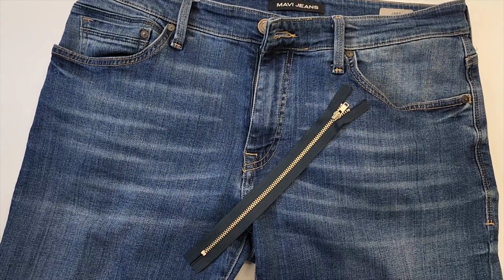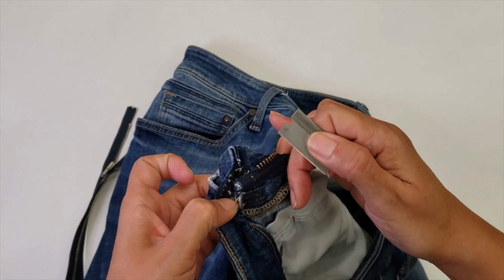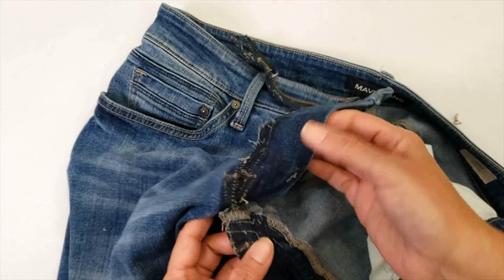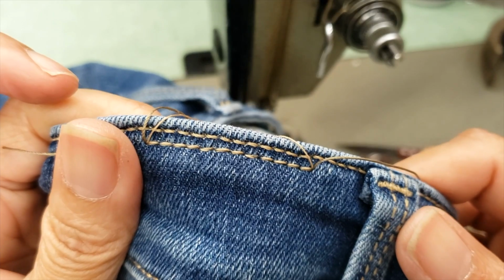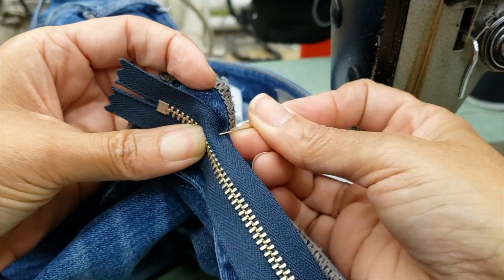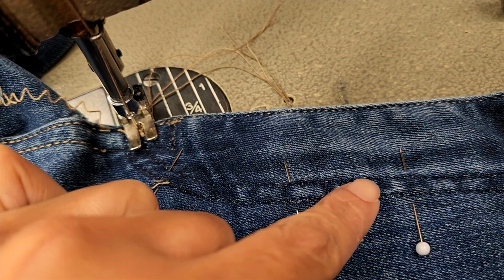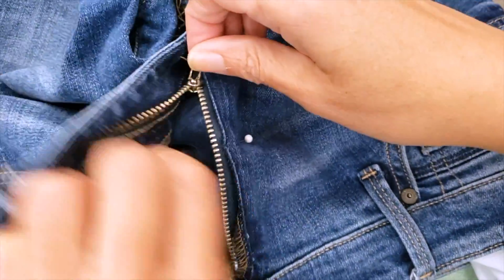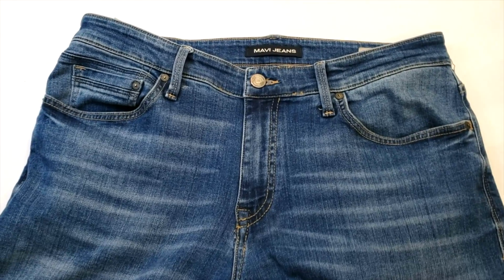How to Replace the Zipper on Jeans - Secrets from a profesional tailor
Hello friends! In today's video, I wanted to show you how to replace the zipper on jeans. This customer had a small defect in the teeth of his zipper, while it is tempting to replace the slider, sometimes, the risk just isn't worth it due to the fact that there isn't a massive difference in the pricing and that the results wouldn't last very long. So I hope you found my process useful. Your support means the world to me.